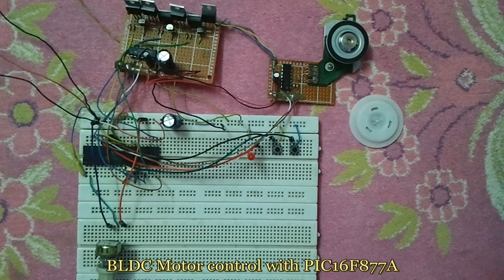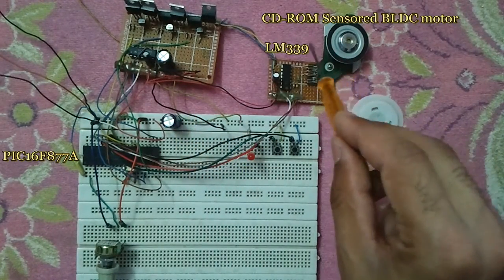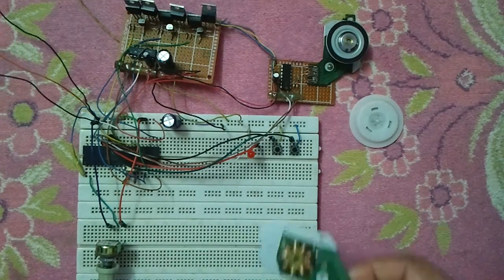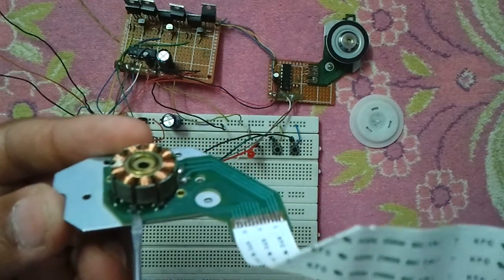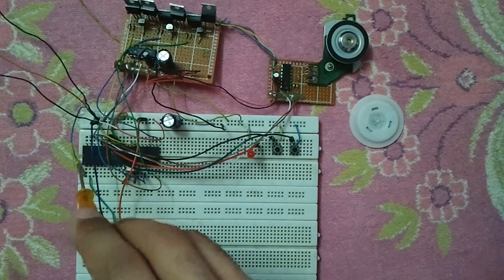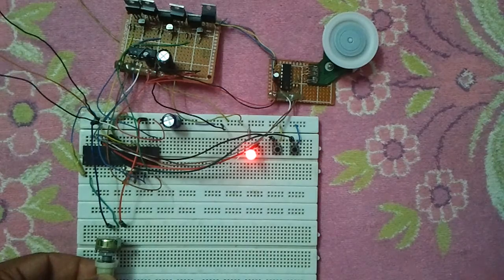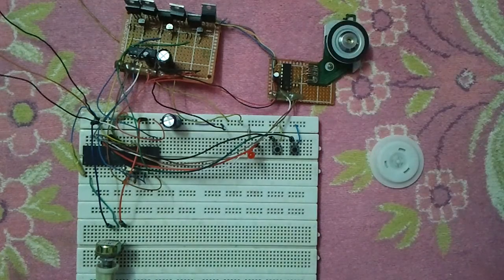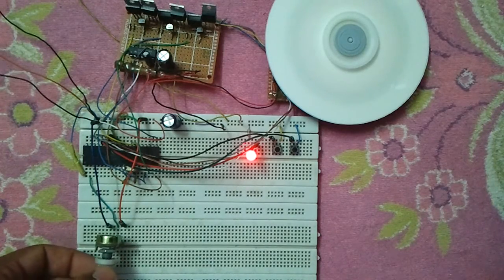CD-ROM Sensored brushless DC (BLDC) motor control using PIC16F877A